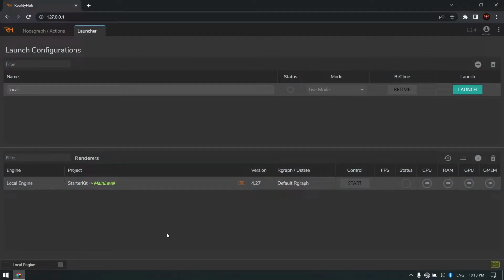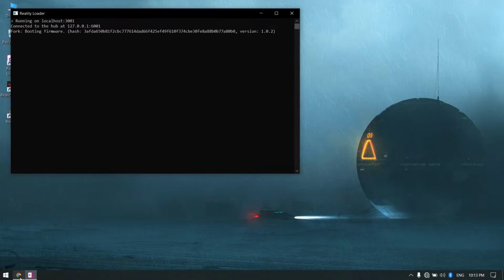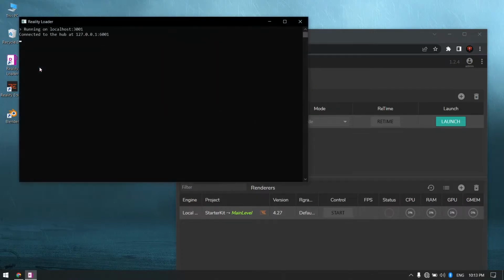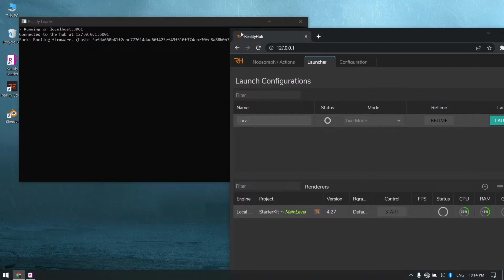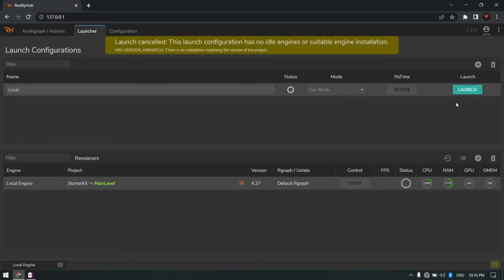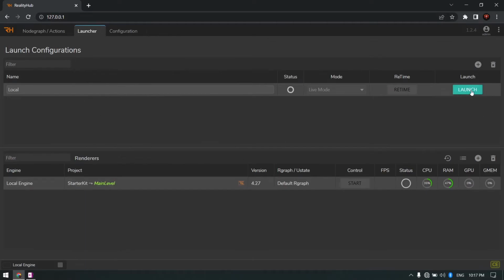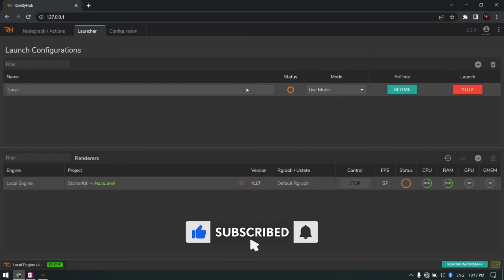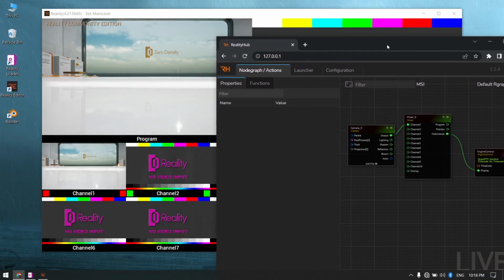Launch Cancelled in Reality Hub : Zero Density Tutorial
In this quick tip, we will see how to fix the Launch Cancelled error in the Launch module of Reality Hub.